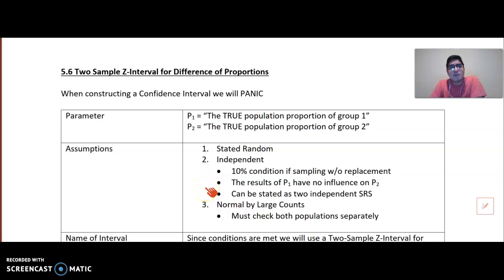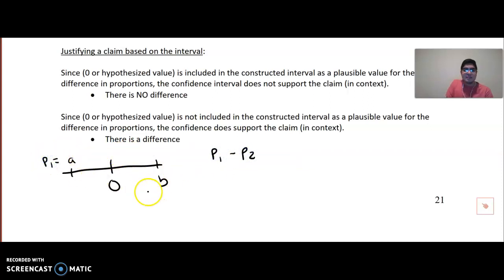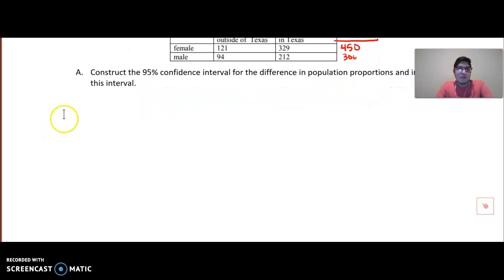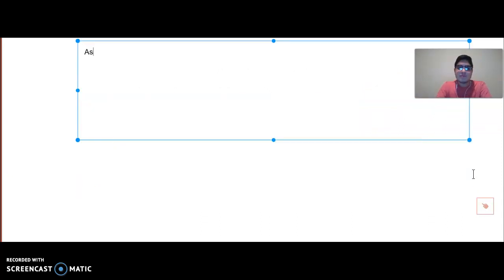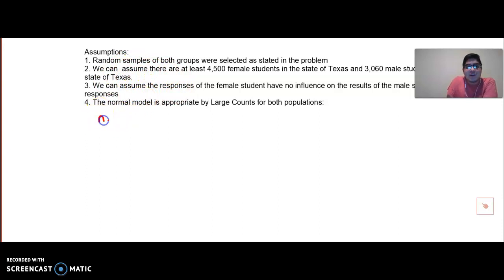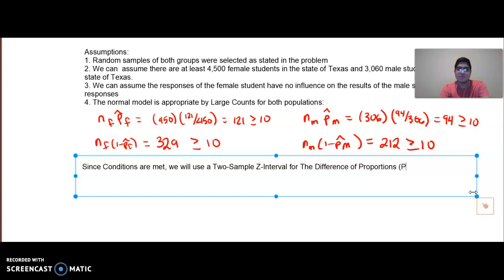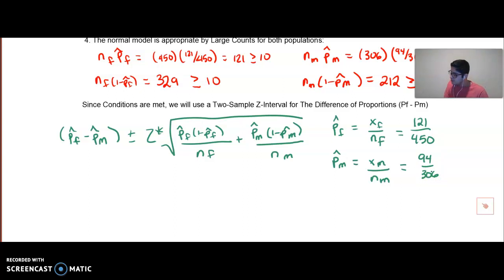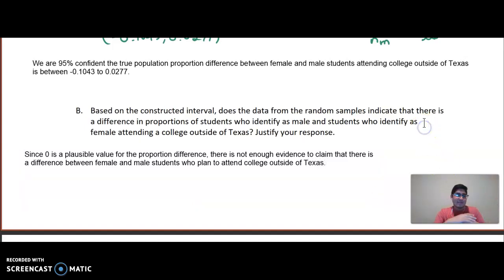5.6 Two-Sample Z-Interval for Diff of Props